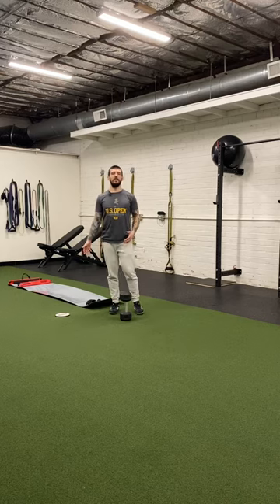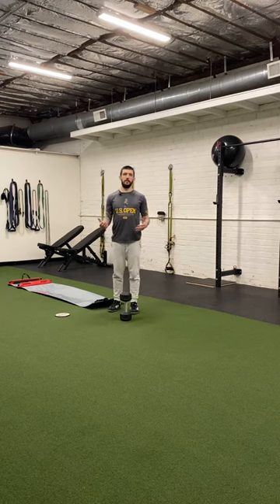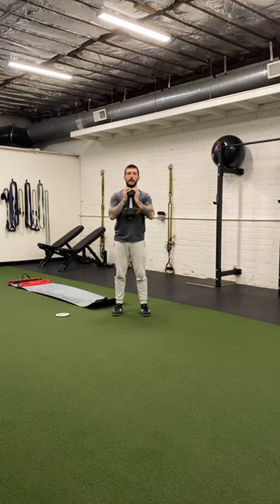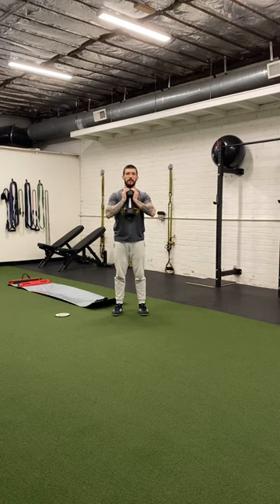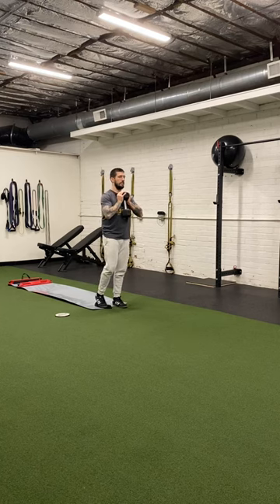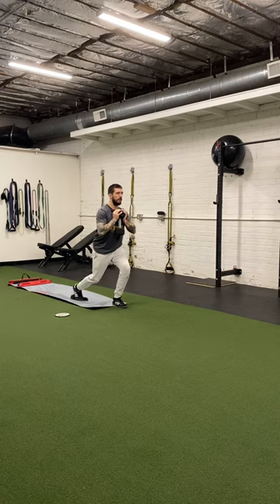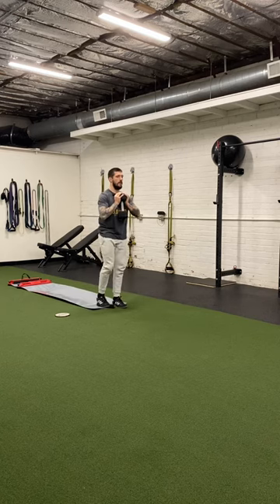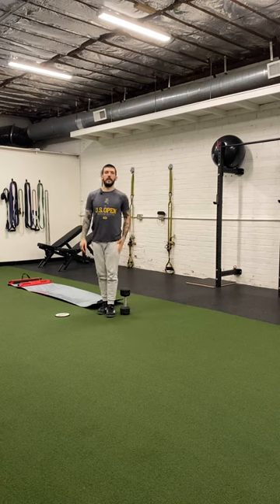Goblet Position Slideboard Reverse Lunge